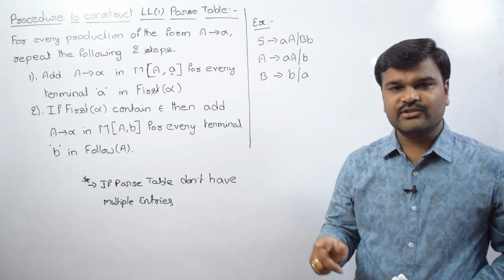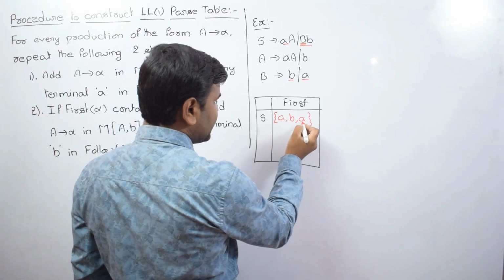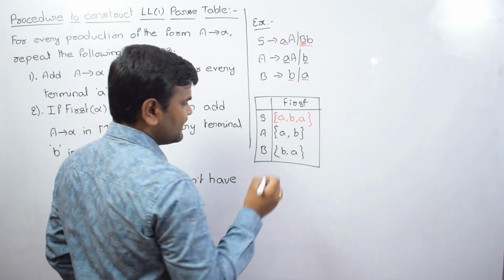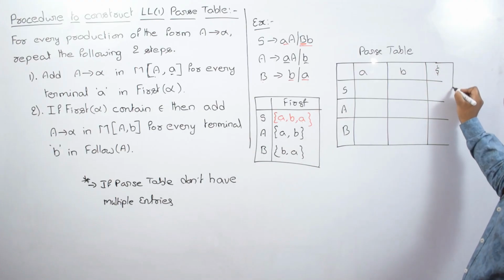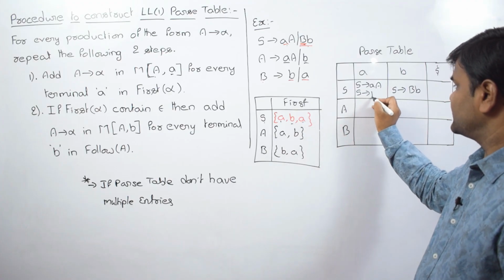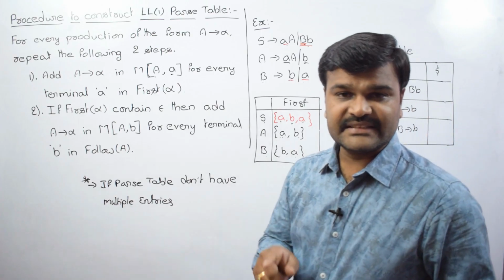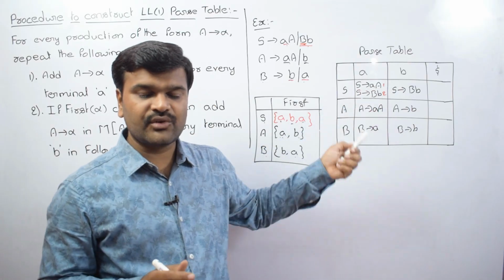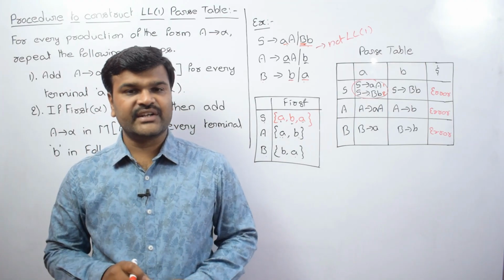Is This Grammar LL(1)? | Example 2 | Top Down Parser-LL(1) | Compiler Design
**Topic:** *Is This Grammar LL(1)? | Example 2*

In this video, you will learn:

* How to verify whether a grammar is **LL(1) or not**
* Step-by-step method to:

  * Compute **FIRST Sets**
  * Compute **FOLLOW Sets**
* How to check **LL(1) conditions**
* How to identify conflicts in the **LL(1) Parse Table**
* Complete solved example with detailed explanation

This video strengthens your understanding of:

* Predictive Parsing
* Grammar conflict detection
* University exam problem-solving

LL(1) verification problems are very common in **Compiler Design examinations**.

### 🔹 Getting Started

✔ Beginner-friendly explanations
✔ Exam-oriented approach